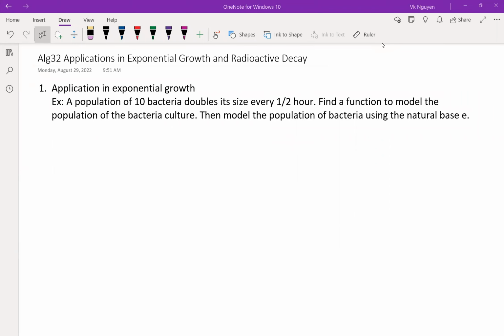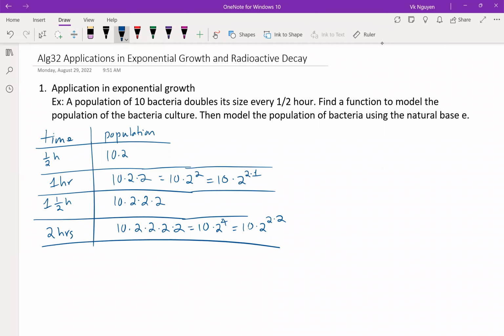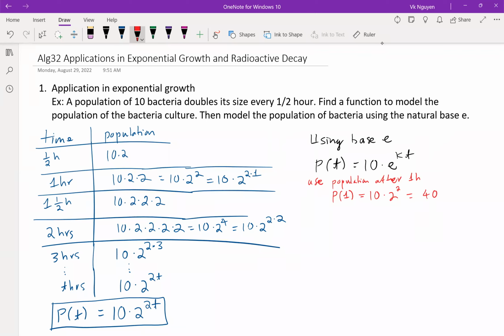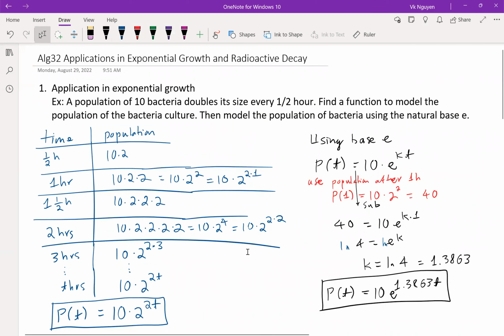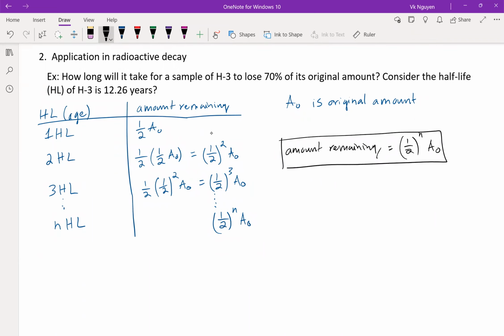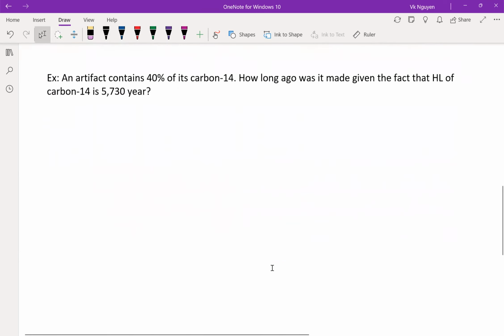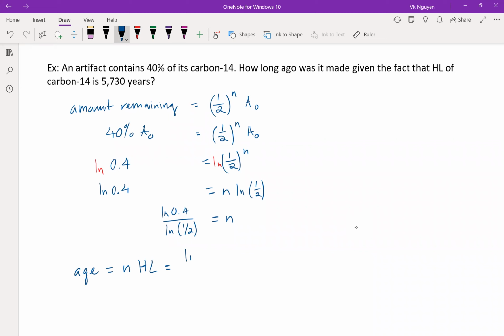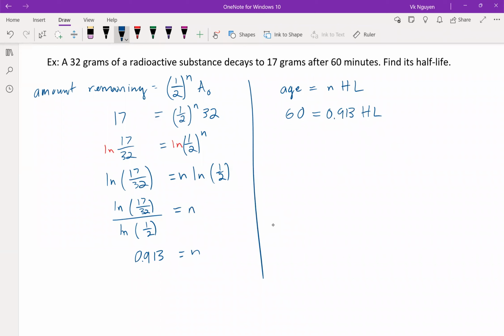Alg 32 Applications in Exponential Growth and Radioactive Decay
This video introduces learner to applications of exponential functions in biology such as exponential growth and in chemistry such as radioactive decay and half-life.
0:00 Intro
0:13 Application in exponential growth
6:25 Application in radioactive decay
12:42 Computing half-life of an element